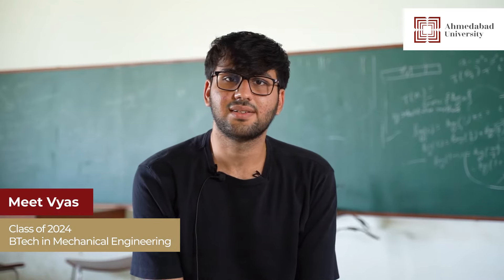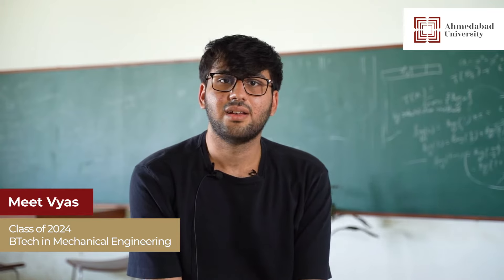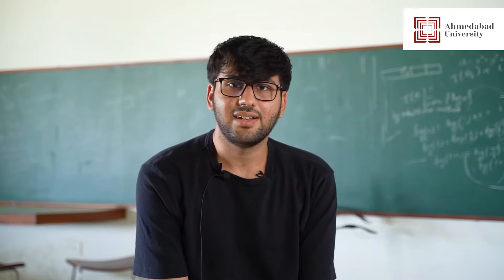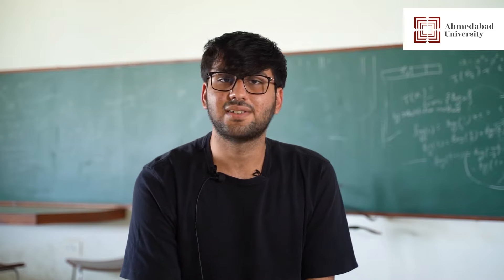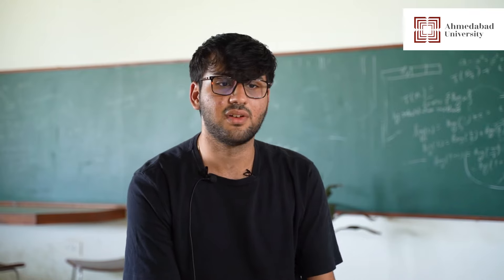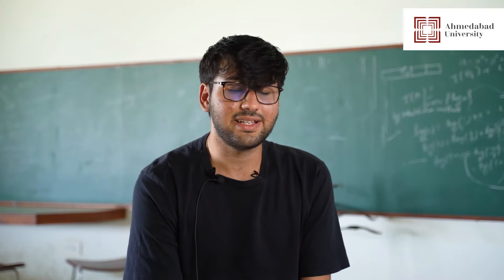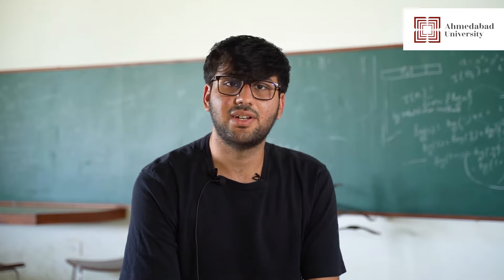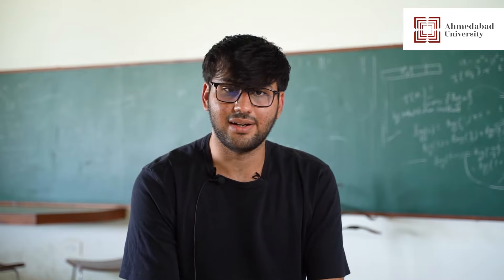Holistic learning for mechanical engineers at the School of Engineering and Applied Science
Meet Vyas, a student of BTech in Mechanical Engineering, Class of 2024, on the learning journey and world-class infrastructure at Ahmedabad University’s School of Engineering and Applied Science.